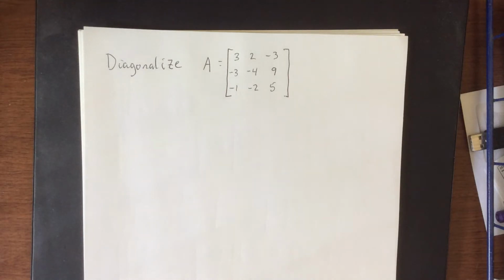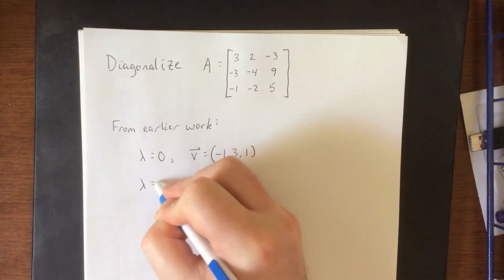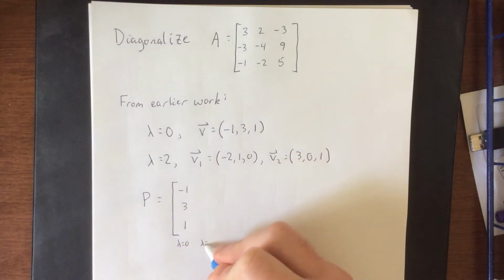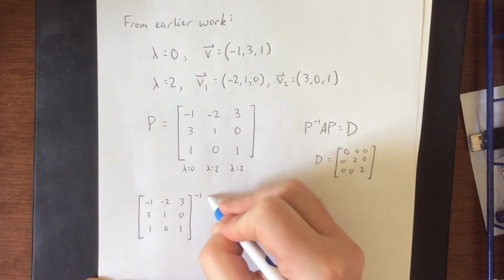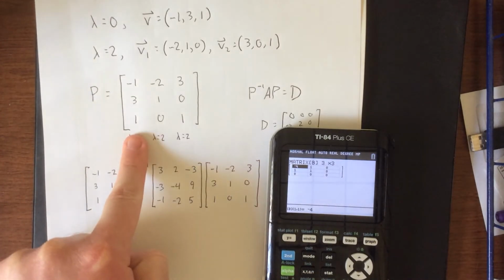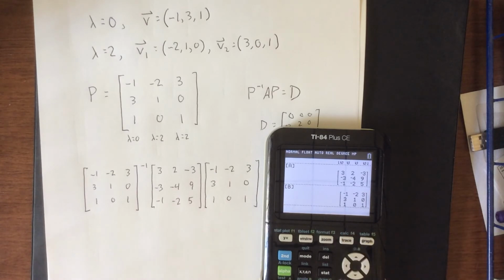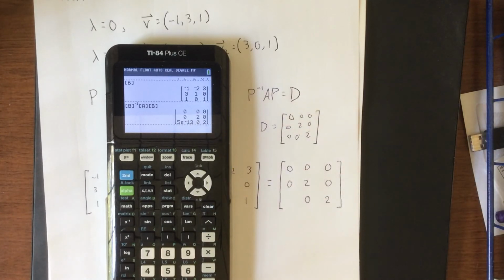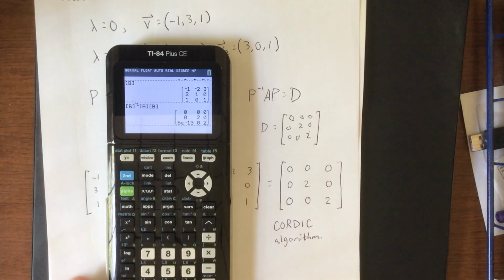Diagonalization of a 3x3 matrix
Volume up at 2:15 to hear my cat's enthusiastic response to my greeting